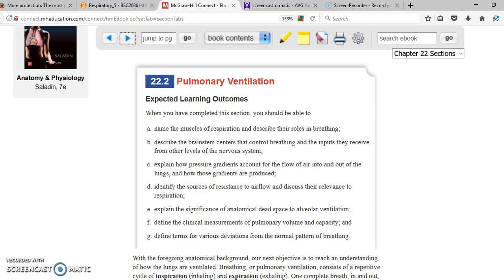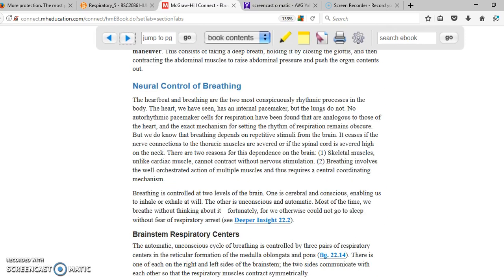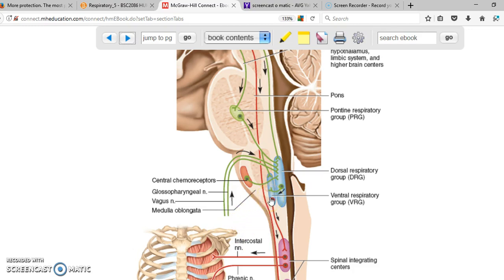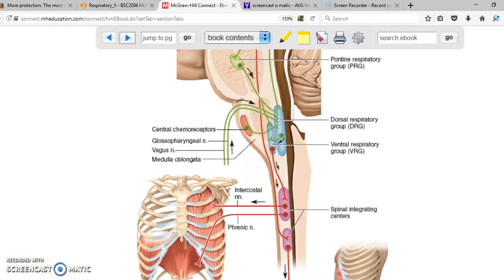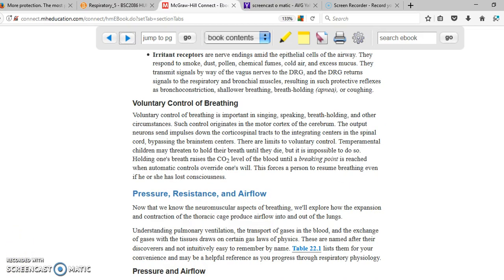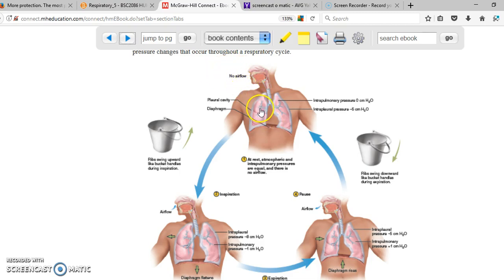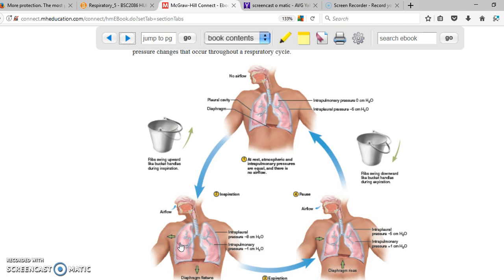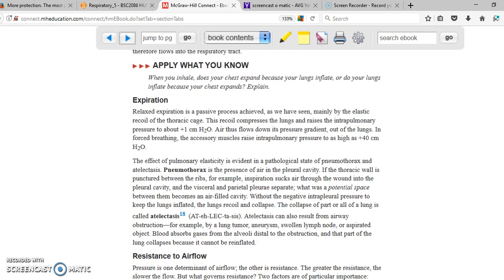Respiration 3 4